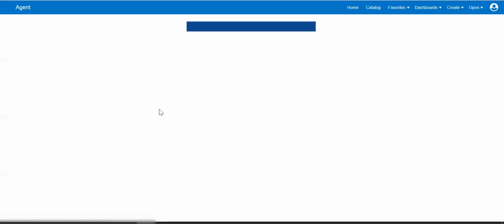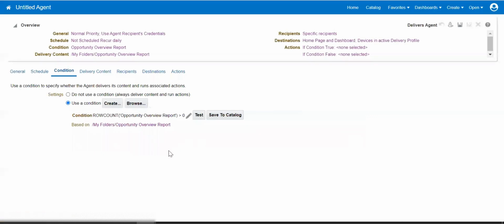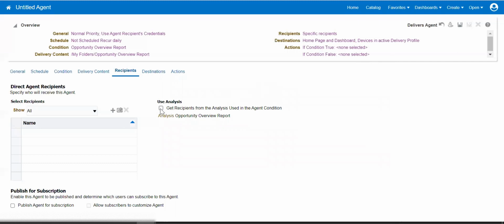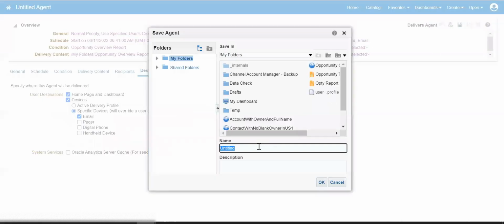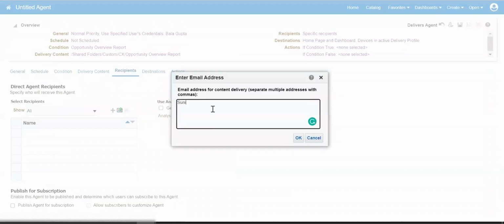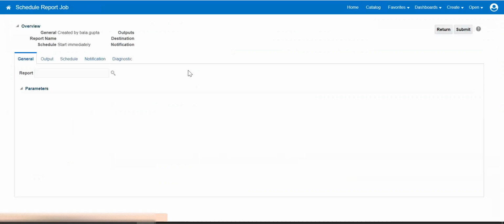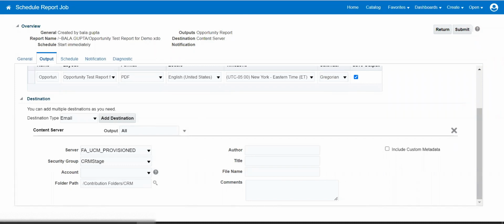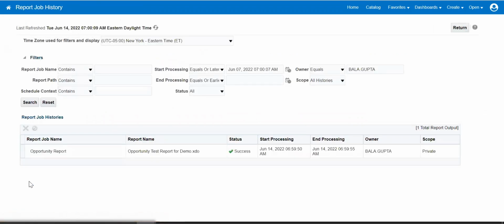Scheduling BIA and BIP Reports in Oracle Fusion Cloud OBIEE | Analytics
This video explains about Scheduling BIA and BIP Reports in Oracle Fusion Cloud OBIEE